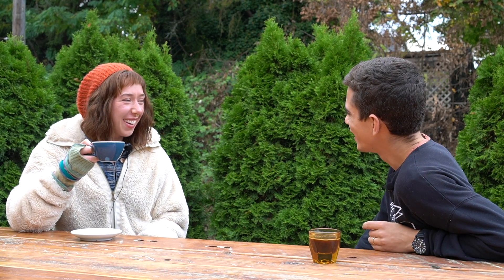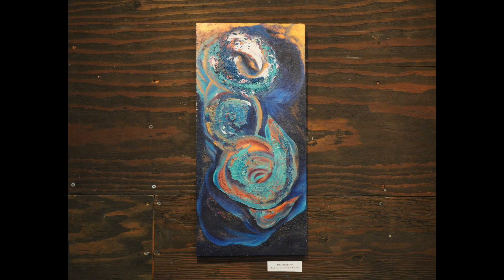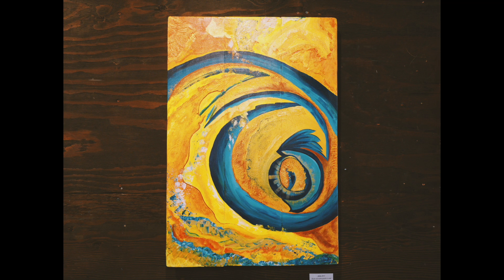A Casual Conversation // CATHEDRAL X RIAH KNAPP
We're thrilled to be hosting beautiful paintings from Riah Knapp in the NoPo café for the next few months!
Riah (pronounced "rye-uh") is an incredible local artist who primarily creates acrylic pieces on reclaimed wood. She loves to express movement, texture, and color through her work as an act of emotional expression.
It's literally gorgeous. We're stoked to partner with her in creating this little gallery in our neighborhood.

All pieces are for sale. Come thru the café and check it out!